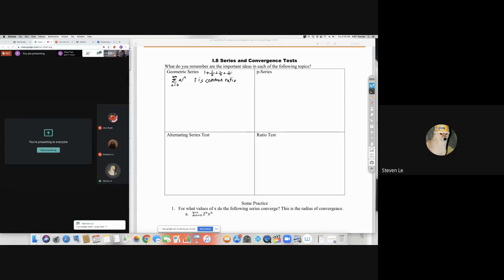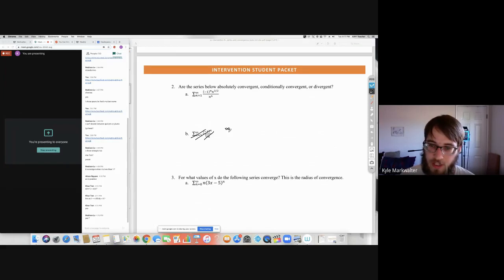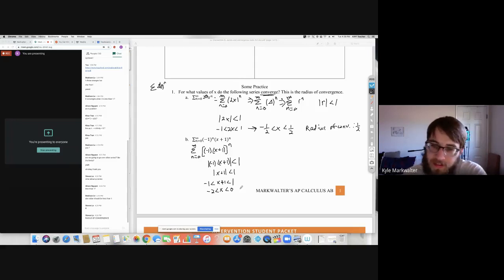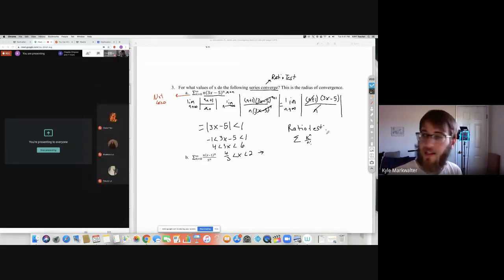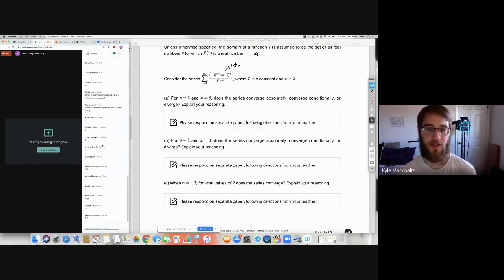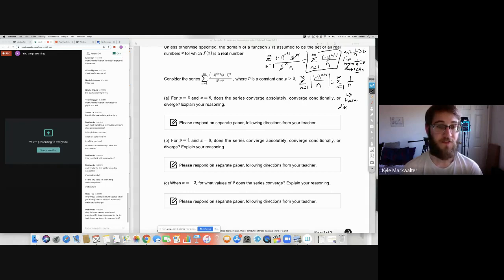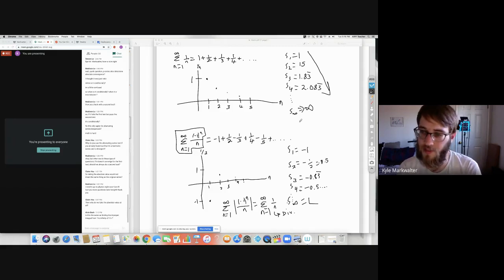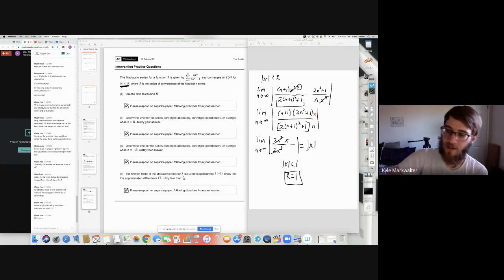#8 Series and Convergence Tests